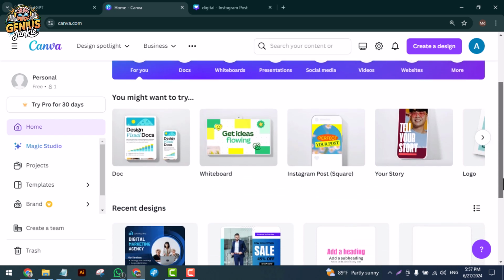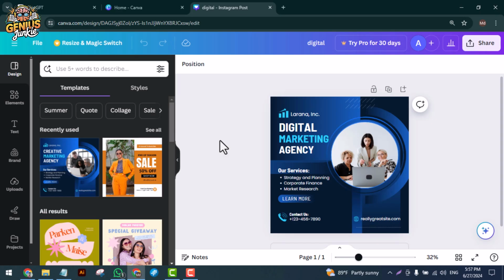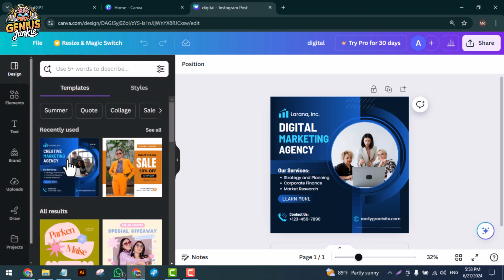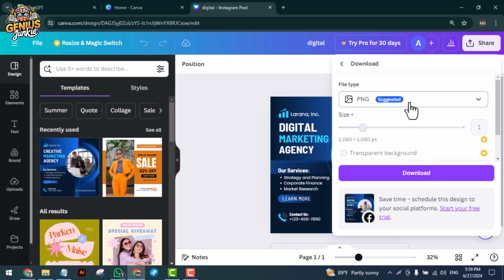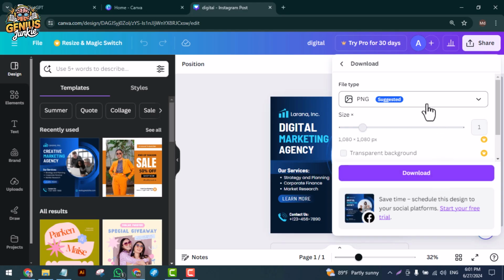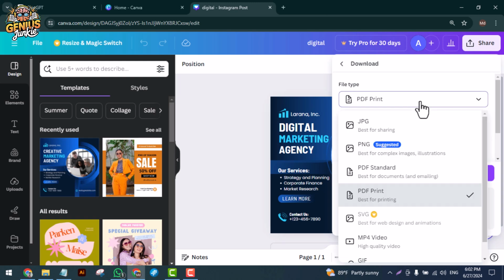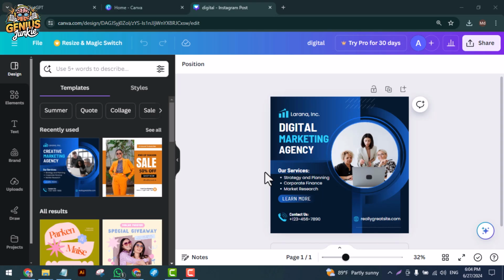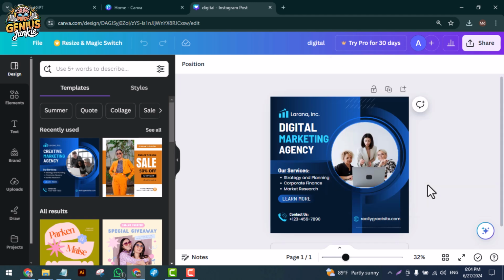How to Save and Export Designs in Canva | Genius Junkie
Welcome to Genius Junkie! In this tutorial, we'll show you the best ways to save and export your Canva designs. Whether you're working on a social media post, presentation, or marketing material, we'll guide you through the steps to ensure your designs are saved and exported perfectly.